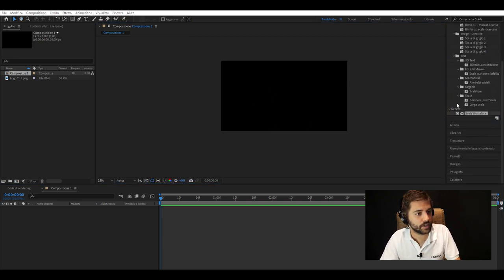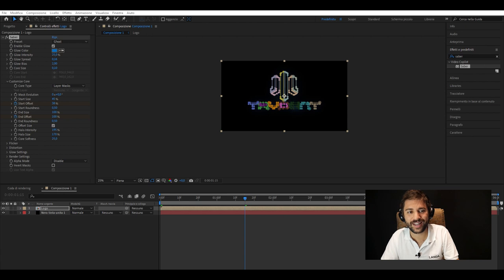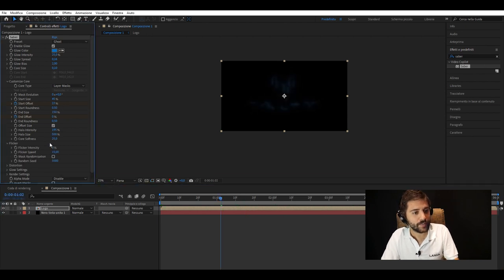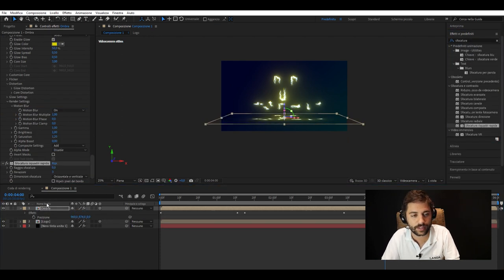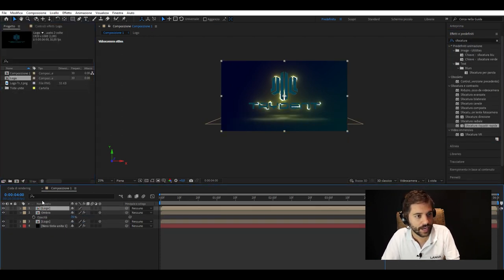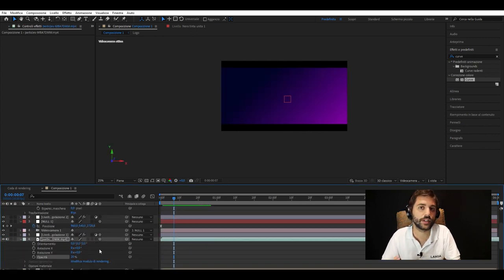Electrifying Logo Entrance: Creating a Stunning Effect with Adobe After Effects